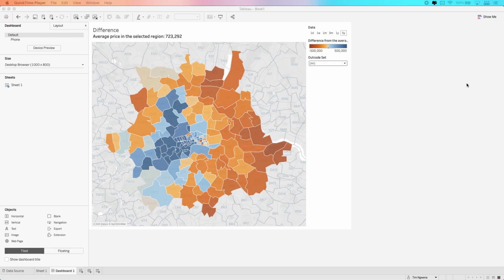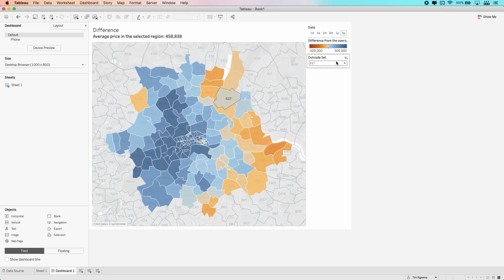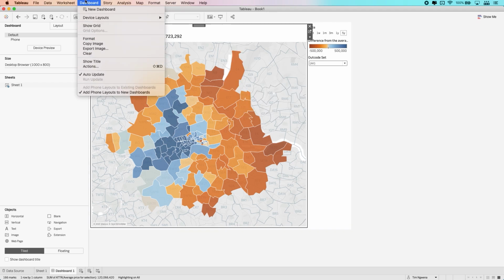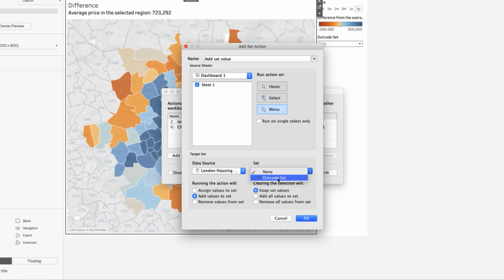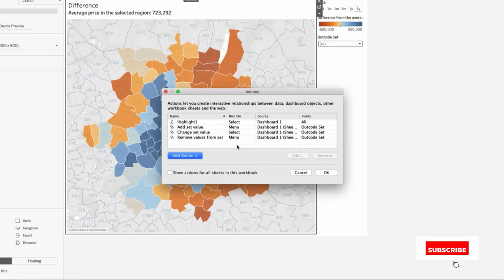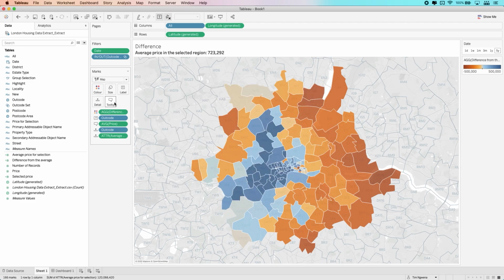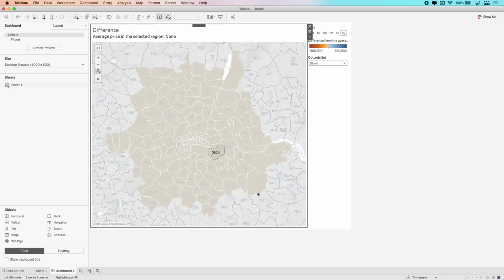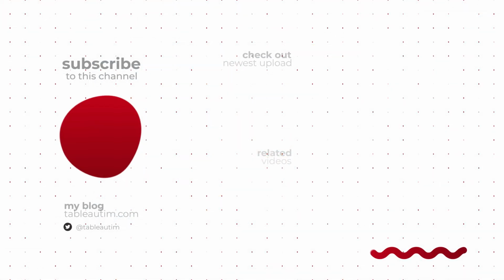Tableau 2020.2: How to add and remove sets using a menu option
| You can now incrementally add and remove values from a set by interacting with marks in the view, even after a selection is cleared.

Be sure to check out out my professional home,  @theinformationlab for more great Tableau, Alteryx and AWS content.

Files used in my videos for 2020.2 videos Share feedback and Suggestions